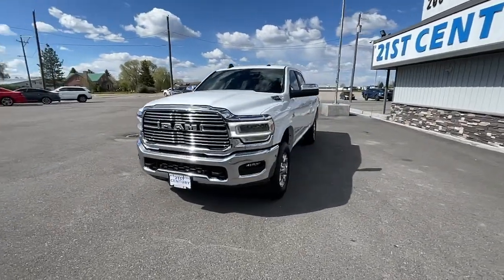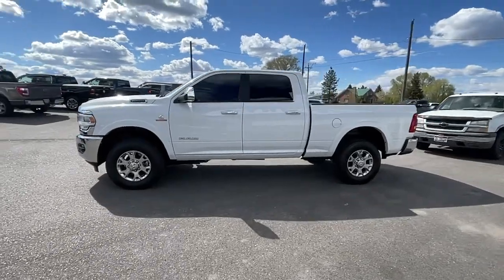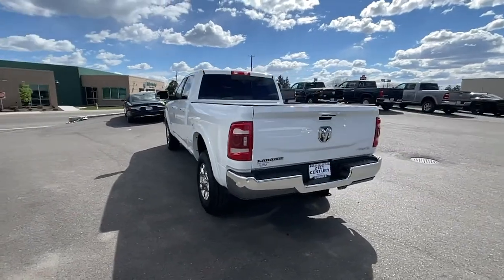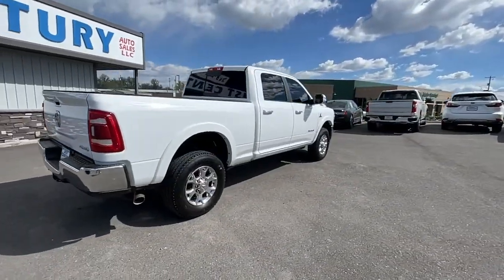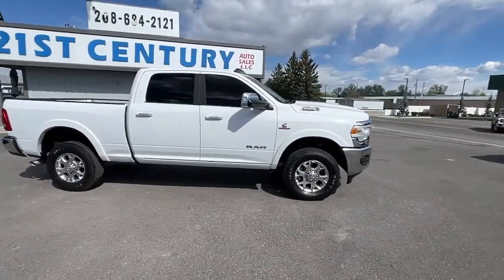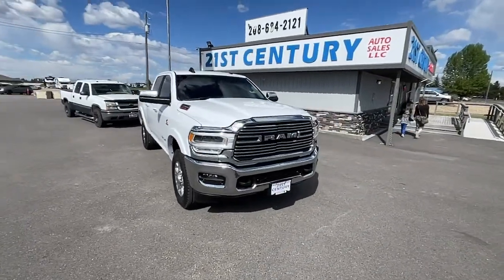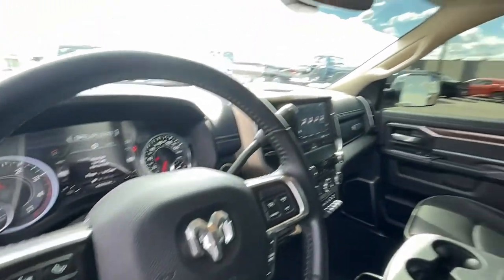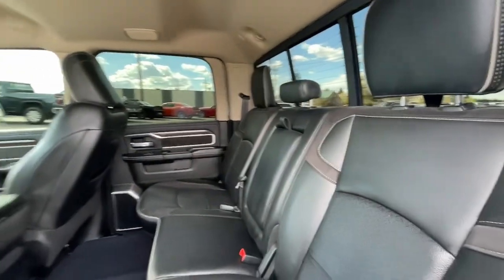2022 Ram 2500 Blackfoot, Collins, Groveland, Clarkson, Riverside, ID A1996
Bright White Clearcoat Used 2022 Ram 2500 available in Blackfoot, ID at 21st Century Auto Sales. Servicing the Blackfoot, Collins, Groveland, Clarkson, Riverside, ID  area.

21st Century Auto Sales
1051 Parkway Dr

Cummins 6.7L I6 Turbodiesel Laramie CARFAX One-Owner. 2022 Ram 2500 Bright White Clearcoat 4WD 6-Speed Automatic KBB Fair Market Range High: $79,901brbrbrAll Vehicles at 21st Century Auto Sales, comes with a 1 Month / 1000 Mile Limited Power-train Warranty.